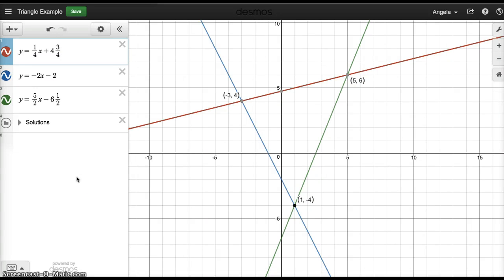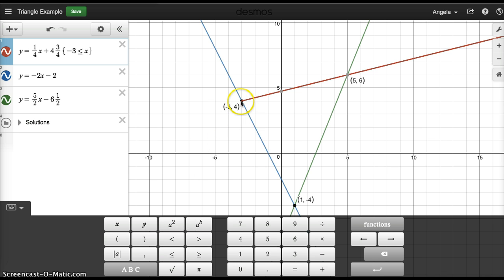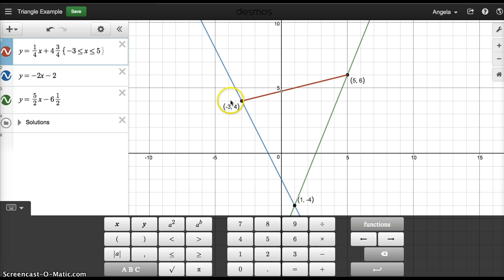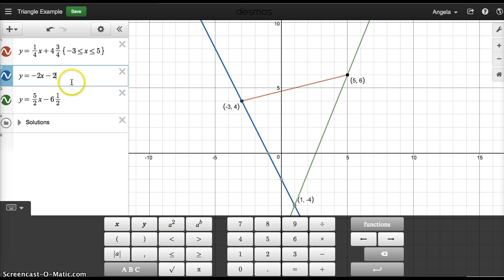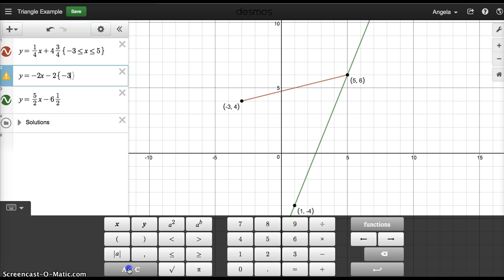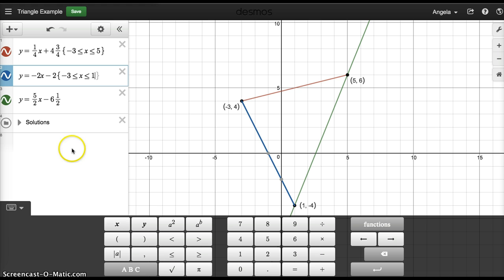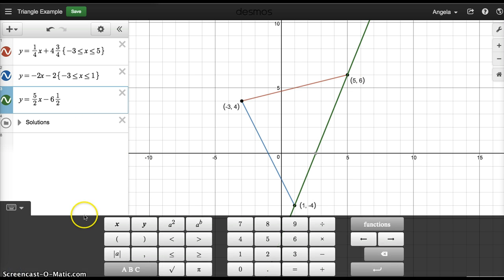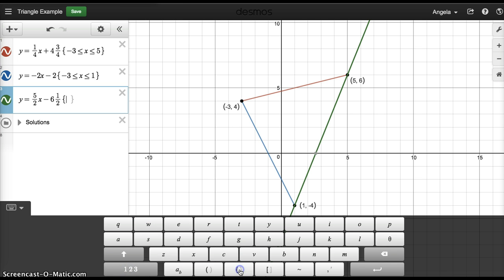Domain Restrictions in Desmos